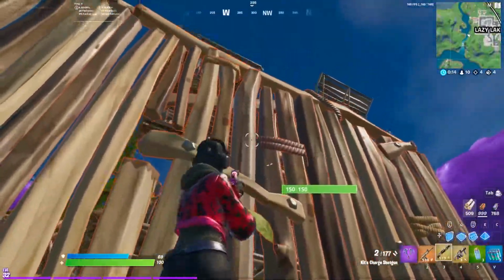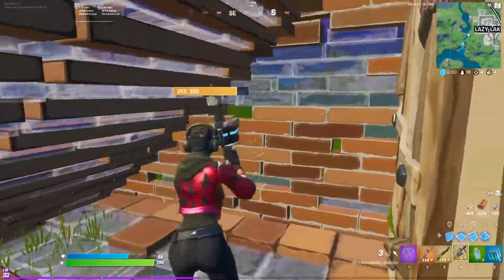How To End Fights Quickly In Fortnite Battle Royale! - How To Finish Fights Quickly In Fortnite!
Learn How To End Fights Quickly In Fortnite Battle Royale in this 8-minute guide! I'll be giving you the best tips and tricks on how to finish fights quickly in Fortnite, which have helped me win a lot more in-game 1vs1's, allowed me to save more materials and heals for other fights and generally improved me as a Fortnite player. So if you want to know how to end fights as quickly as possible in Fortnite, then this is the video for you!

If you guys would like to support me, then make sure you use the code 'MaxGamer7' in the Fortnite item store. This will give me a percentage of your purchase and help out both me and the channel! Any and ALL purchases are REALLY appreciated!

I hope you guys enjoyed the video and if you did, make sure to let me know by leaving a like and a comment recommending something I should cover in the next video!